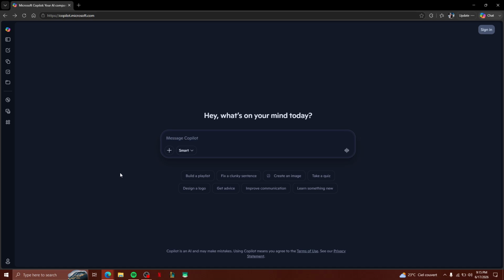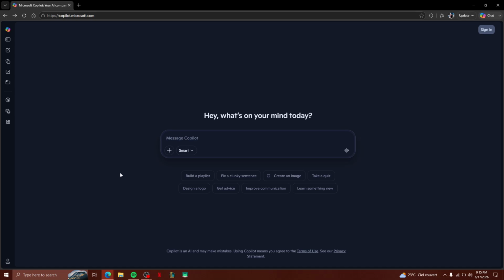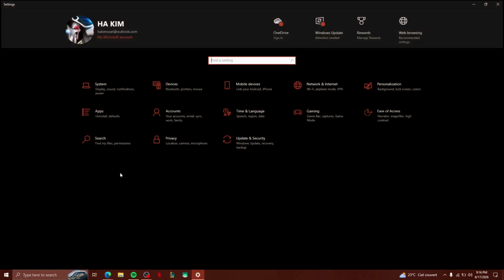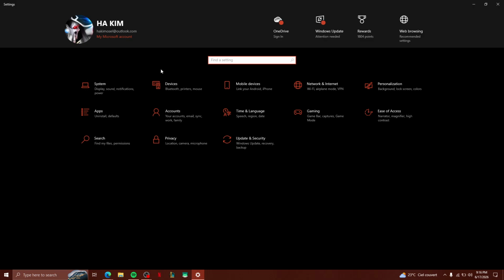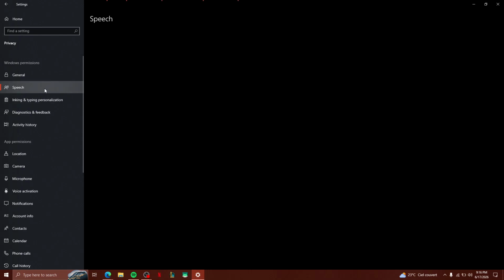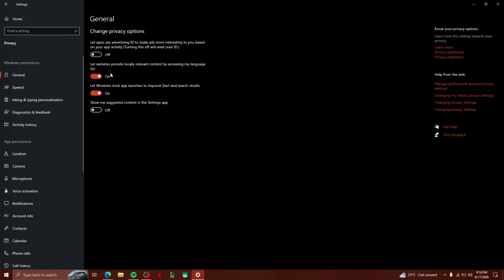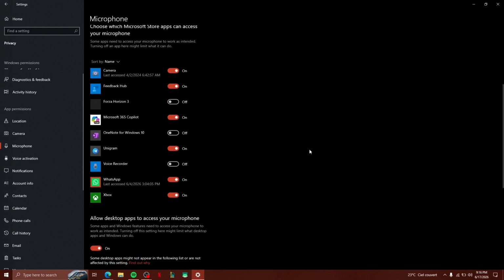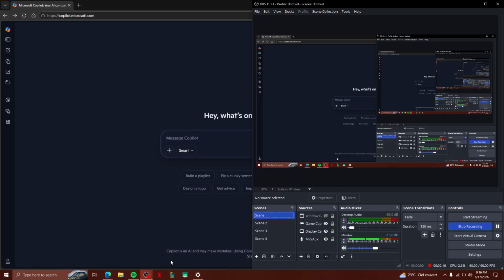How To Fix Copilot Voice Not Working! Tutorial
Today we talk about microsoft copilot tutorial,how to use microsoft copilot,fix copilot voice not working,how to use copilot